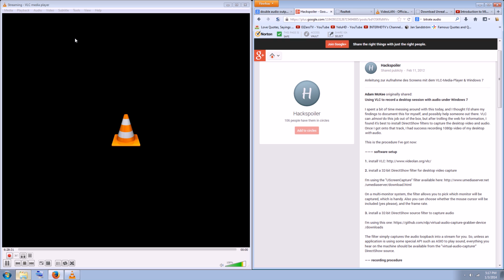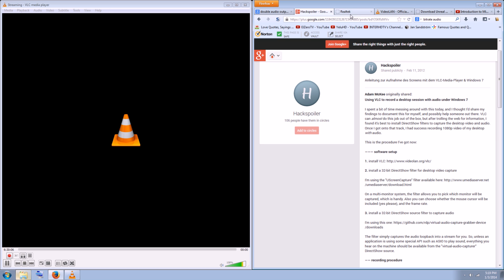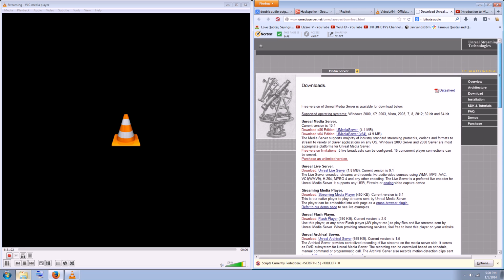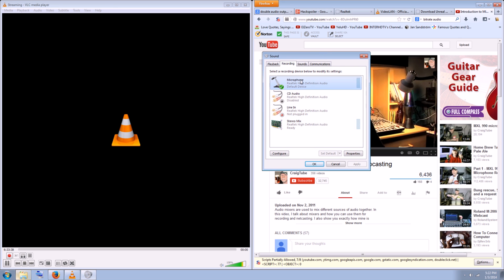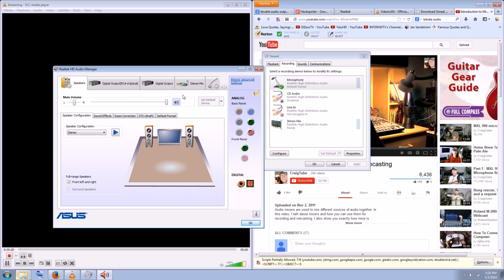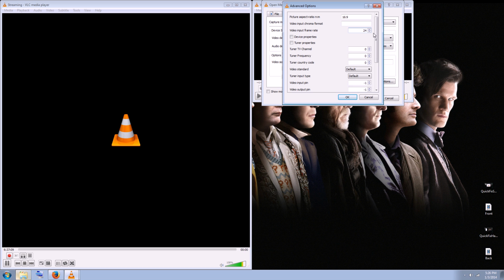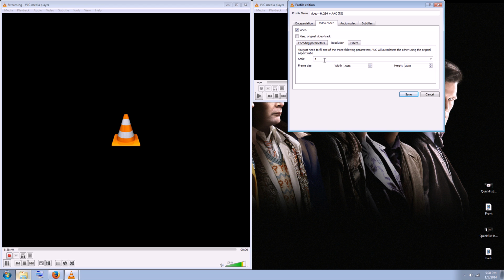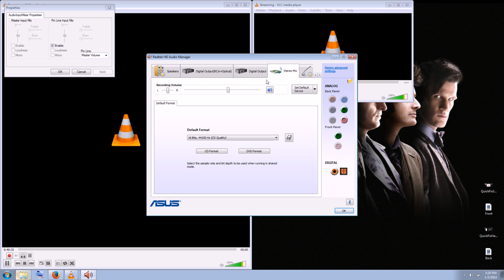Live Desktop/Screen Capture video and audio with VLC player with/without Stereo Mix (Realtek)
Record Live Audio and Screen Capture Video
Recorded in HD, For RealTek Audio/Sound Card User
Record Voice as well as computer output sound
Part II: Coming Soon